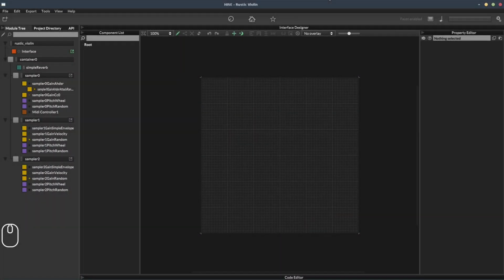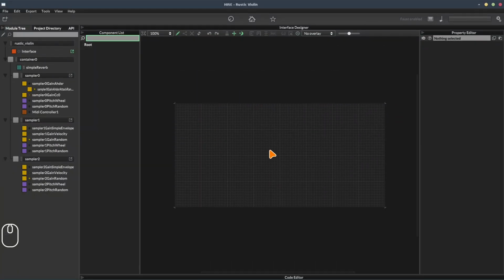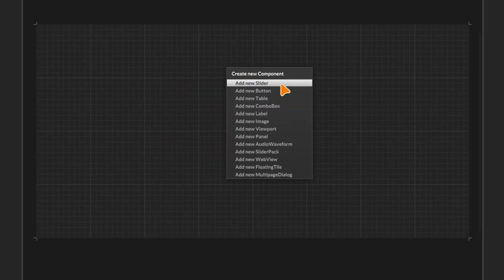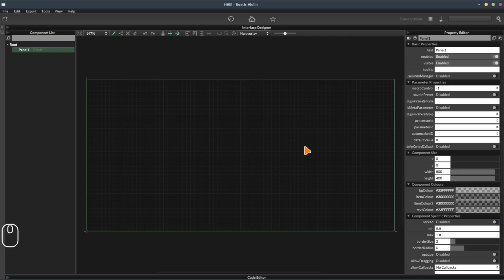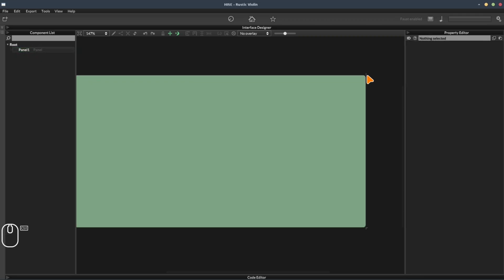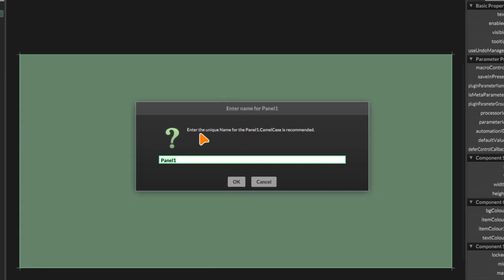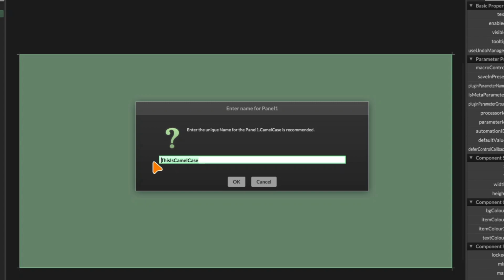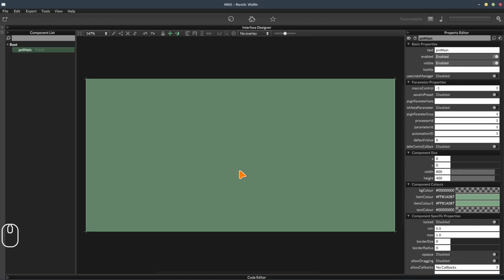Creating the GUI | How to Make a Sample Library | HISE Bootcamp Full Course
Now we’re diving into the fun part - building the interface! In this video, we’ll start by setting up the main container panel that holds all of our UI components.

You’ll learn how to add, move, and resize components, navigate the widget list, and keep things organised with a clean hierarchy. This panel forms the foundation of our GUI, so it’s worth getting right from the start.